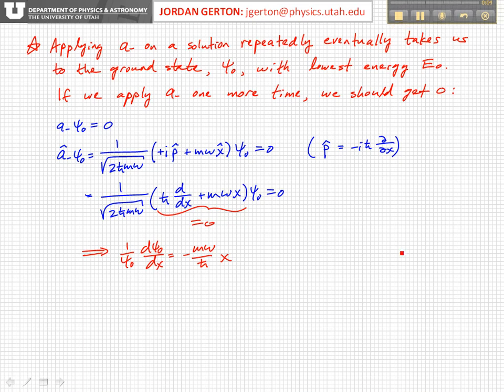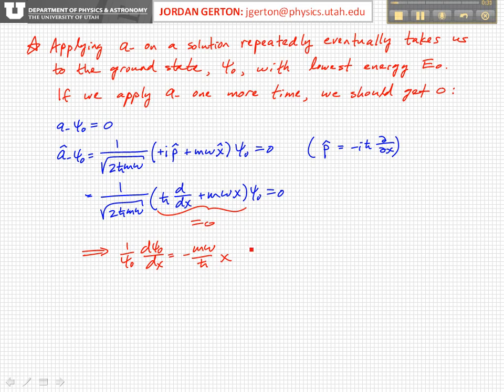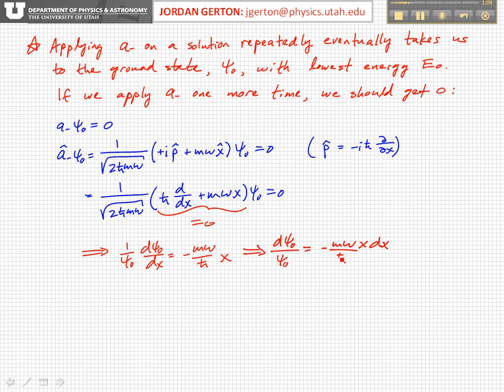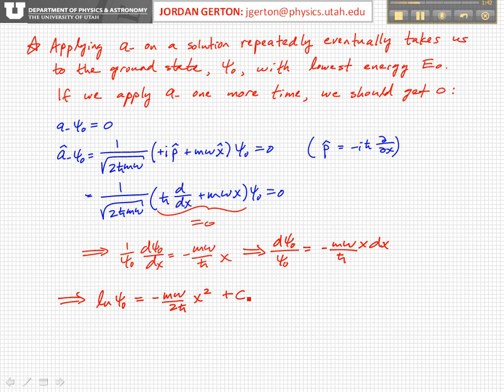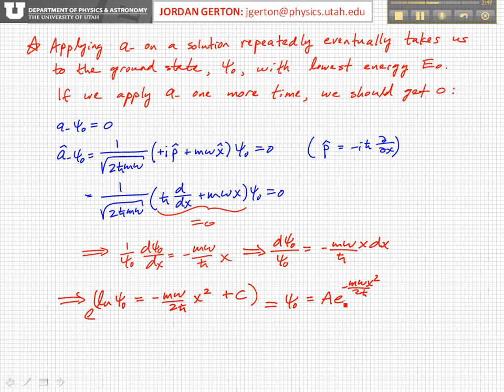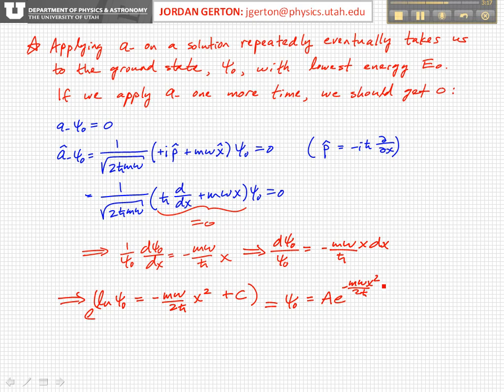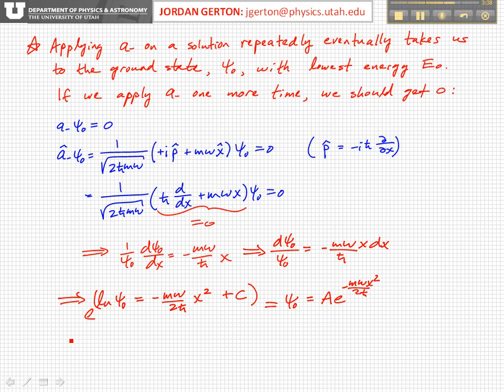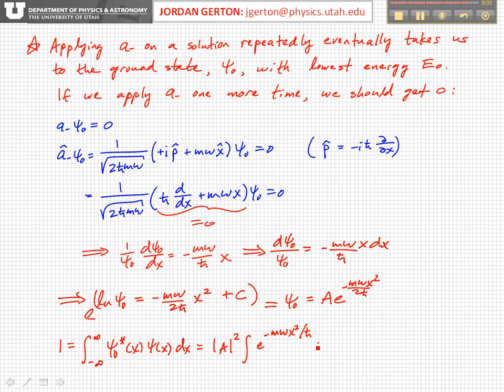PHYS3740 Lecture28-5 Harmonic Oscillator, part II